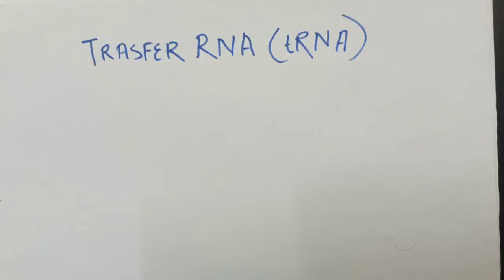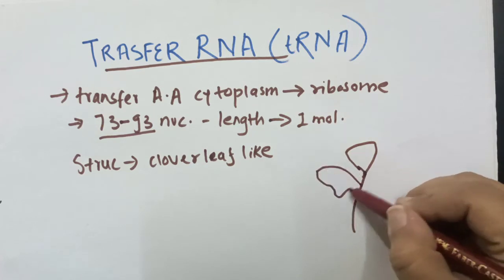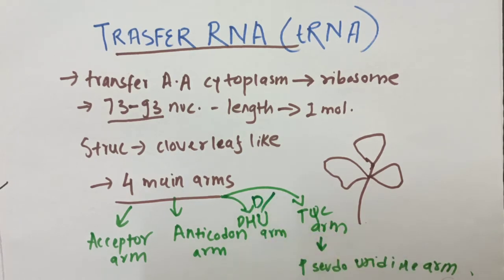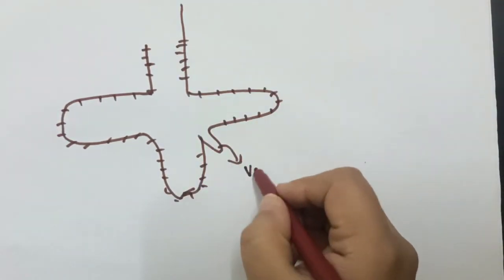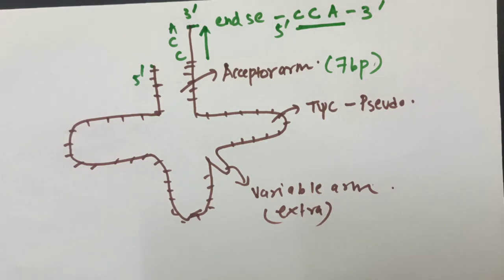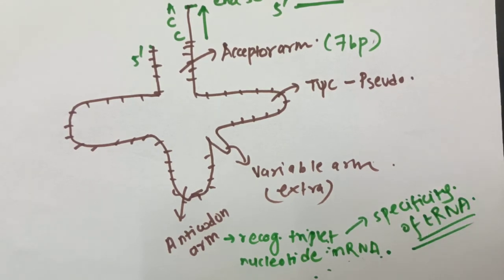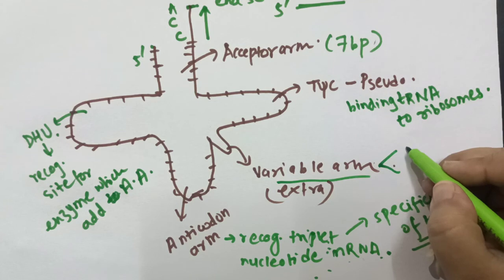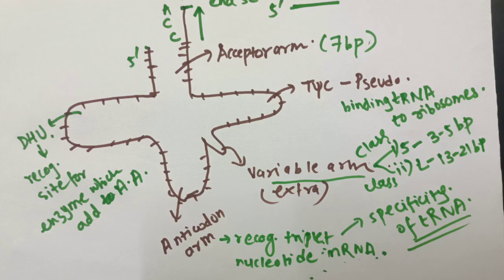Structure of tRNA - Molecular Biochemistry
Structure of tRNA